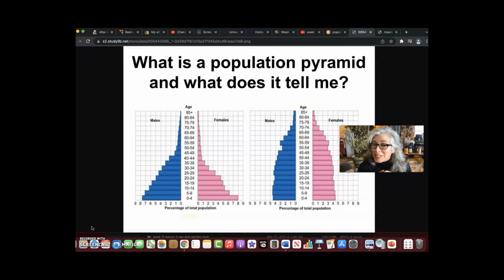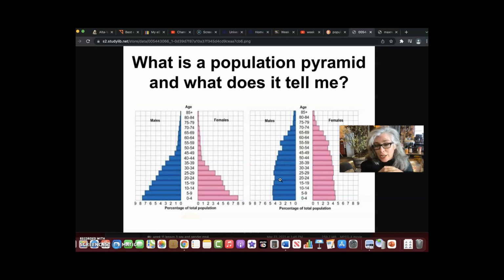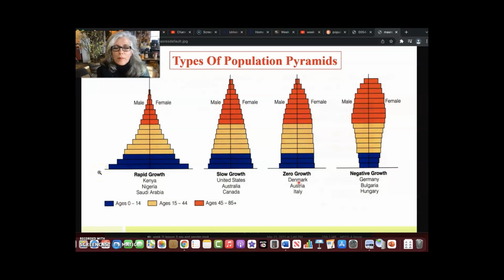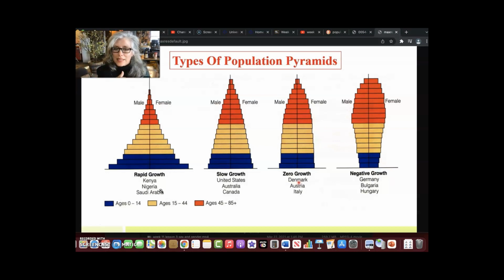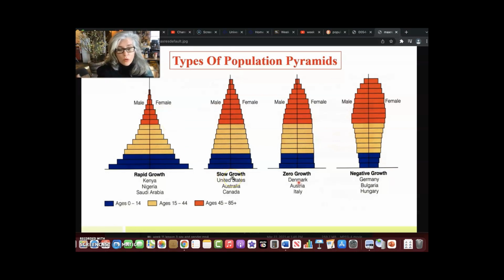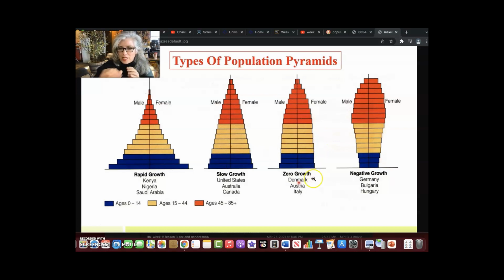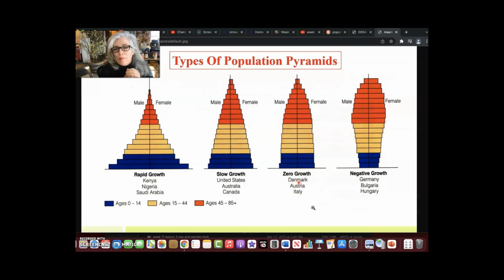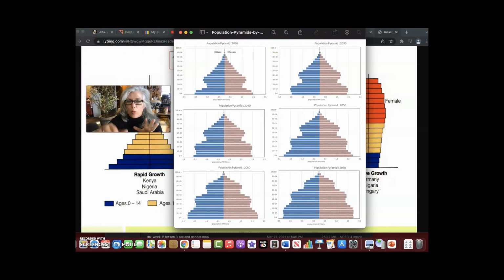population pyramids explained for social problems class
This video is a portion of one I made for my human geography class originally. This will give you a visual aid to go along with the issues of an aging population that chapter 12 of our Social Problems text book covers.